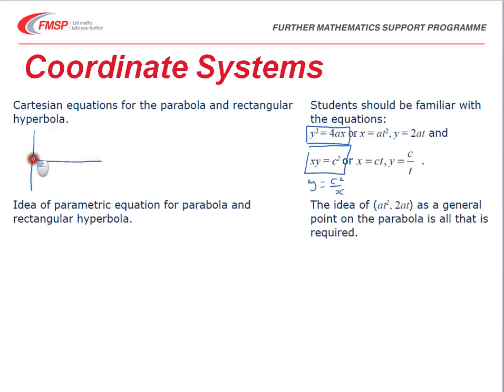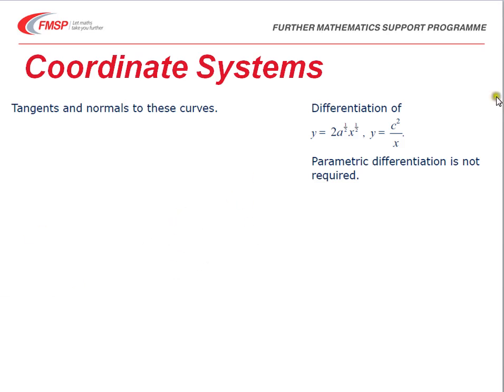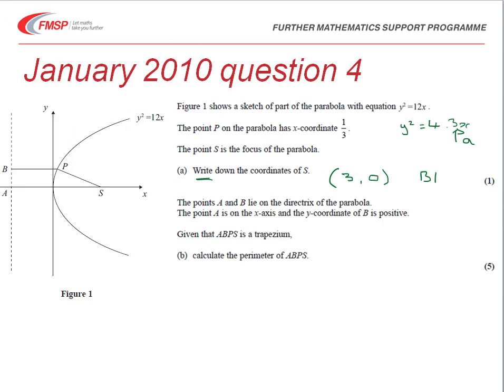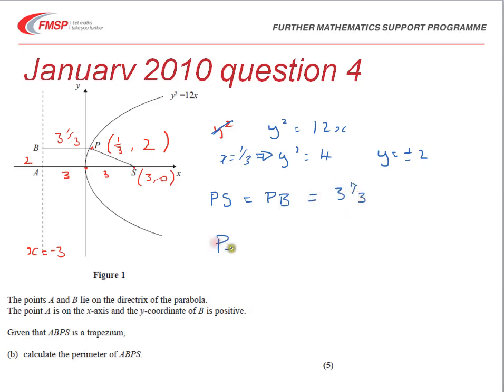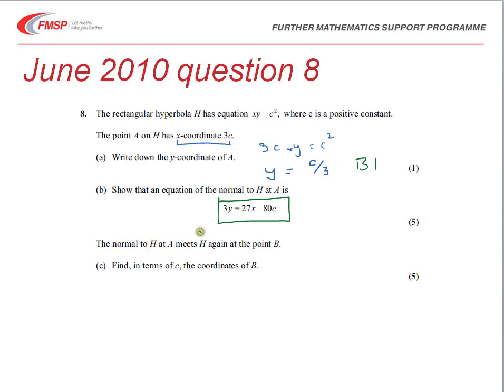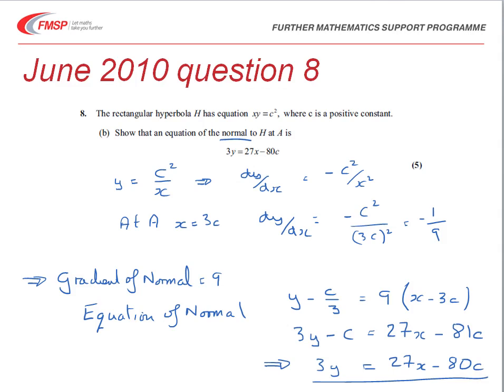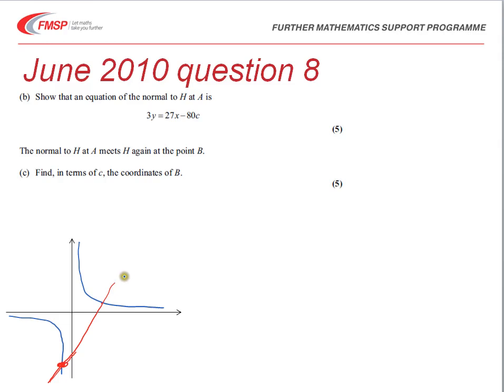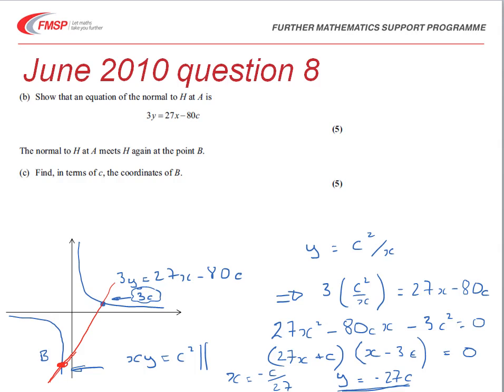FMSP Revision Video: Edexcel FP1 - Coordinate Systems